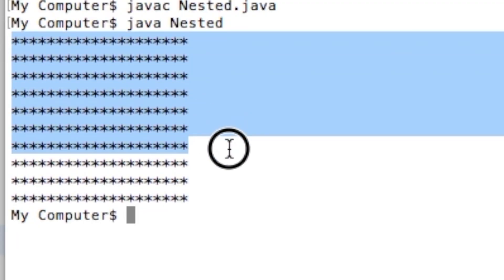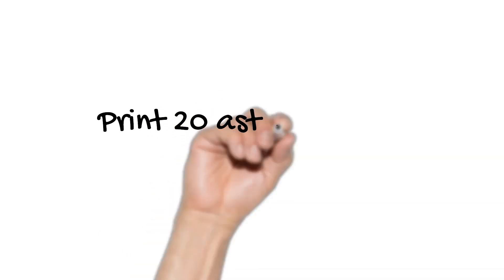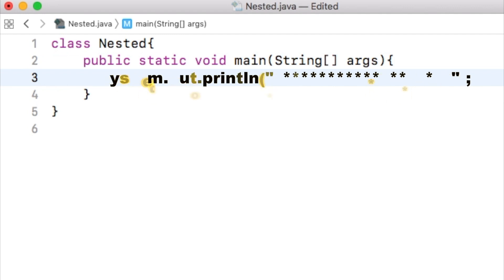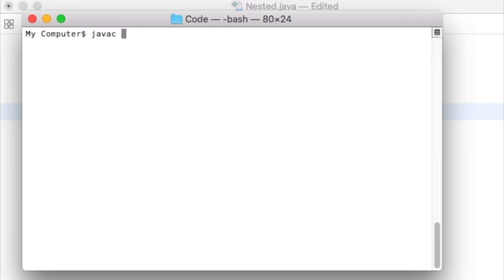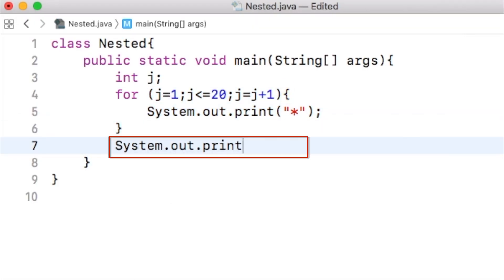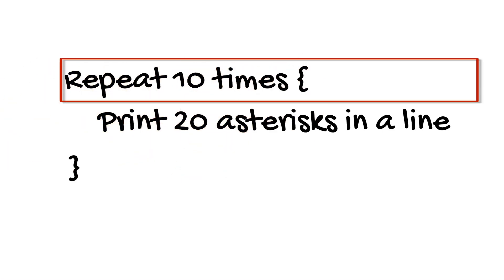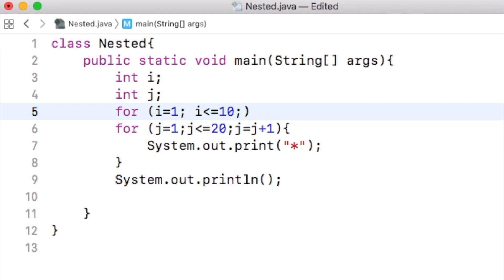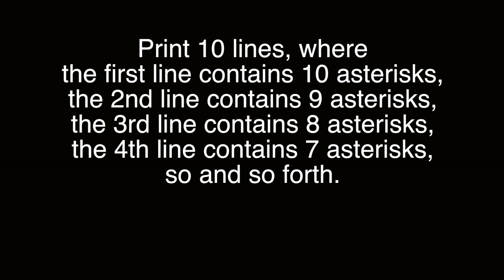Java Lecture 11: Nested loops in Java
The video describes the use of Nested for loops using Java. A nested for loop is a widely used technique to repeat another repeated task. A nested loop is composed of one loop inside another loop. We used an easy example to explain the concept in the video.

Dr. Shahriar Hossain and Dr. Monika Akbar